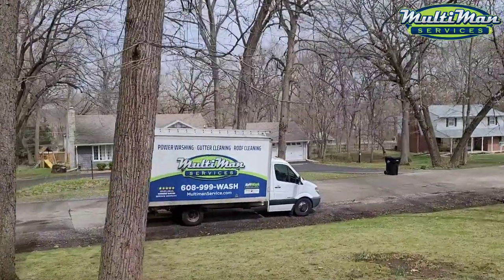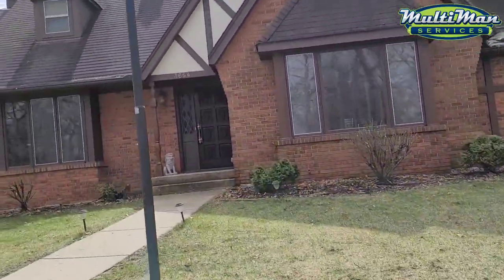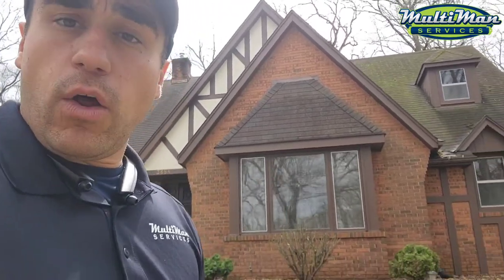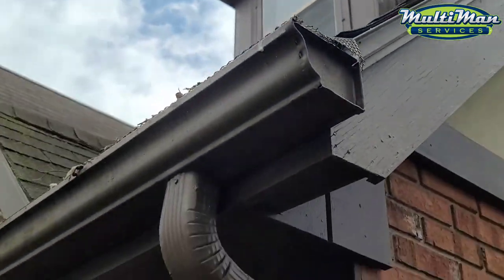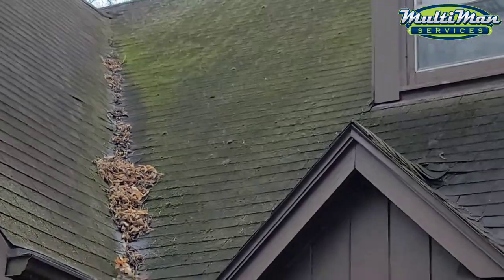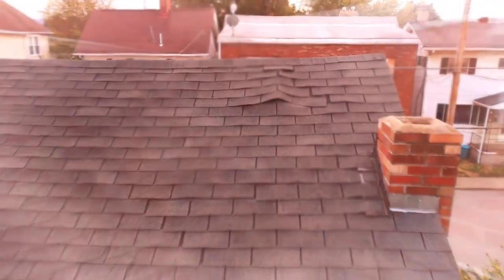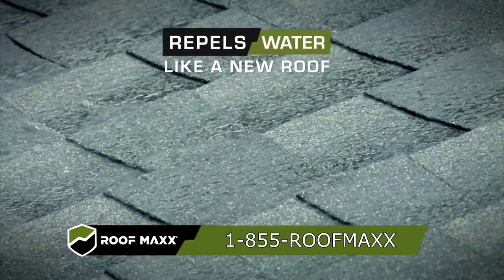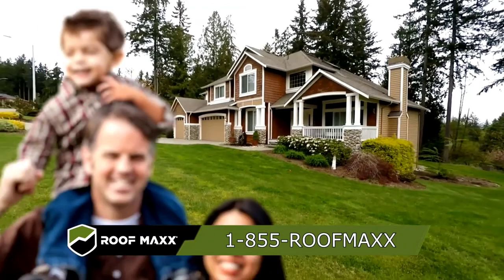Curb Appeal Package & Roof Rejuvenation with Roof Maxx